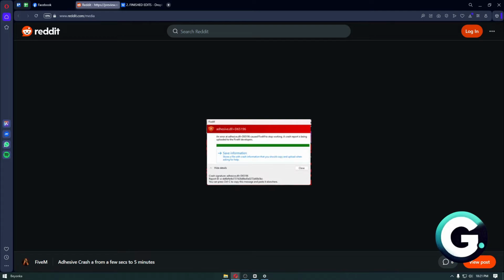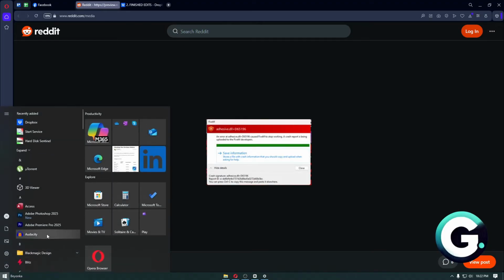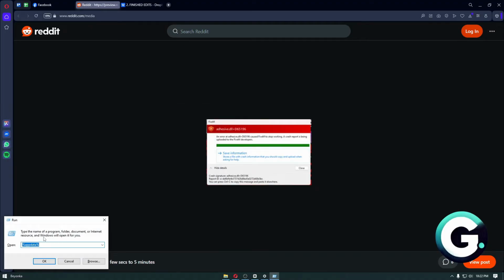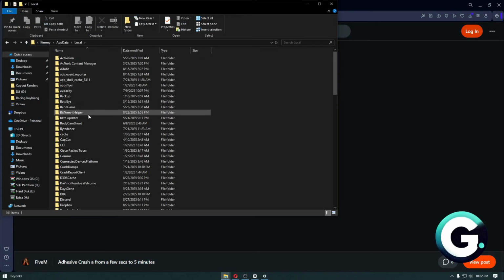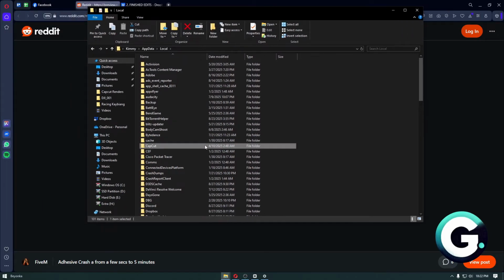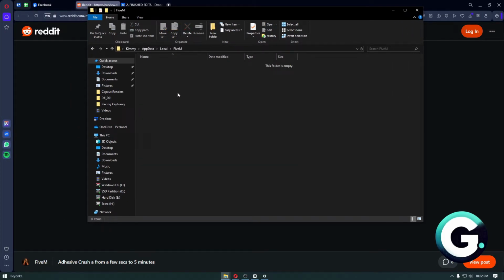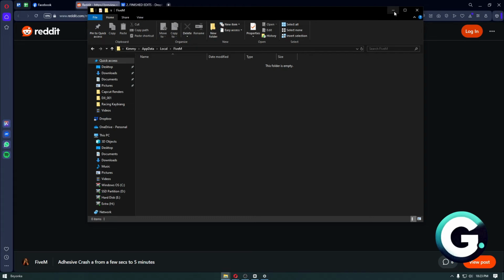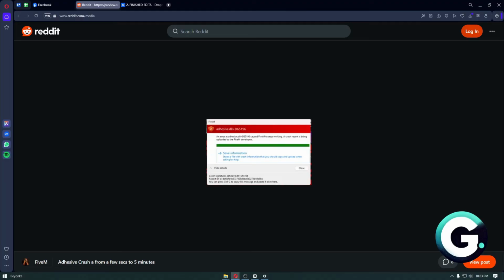How to Fix FiveM Error adhesive.dll (Full Guide 2026)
Hello in this video I will show: How to Fix FiveM Error adhesive.dll (Full Guide 2026)